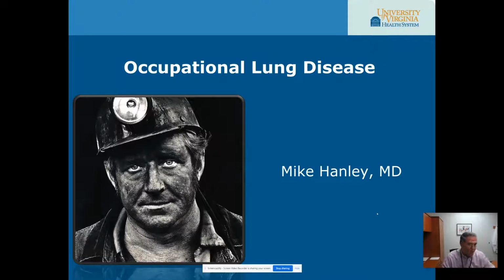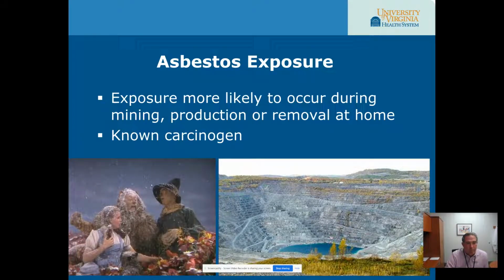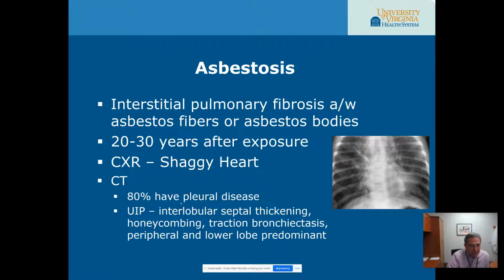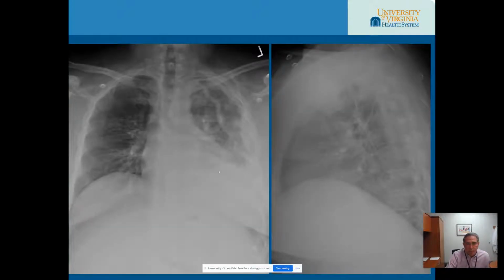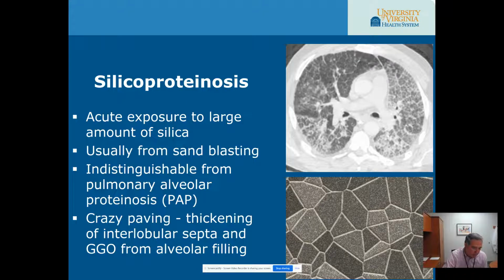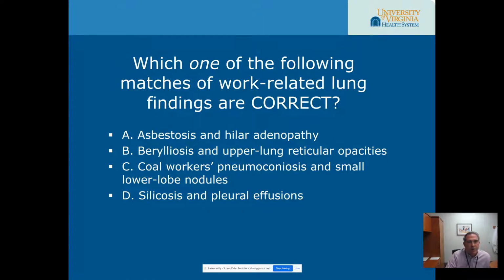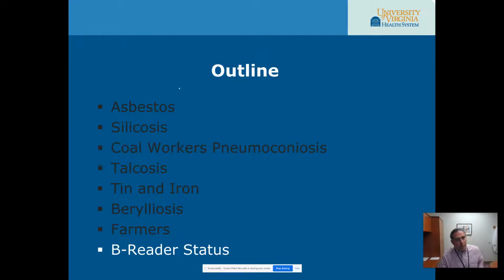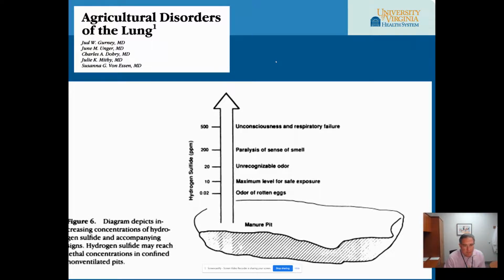Occupational Lung Disease